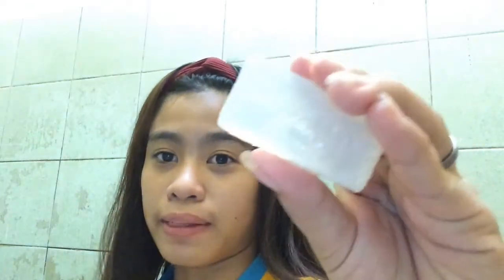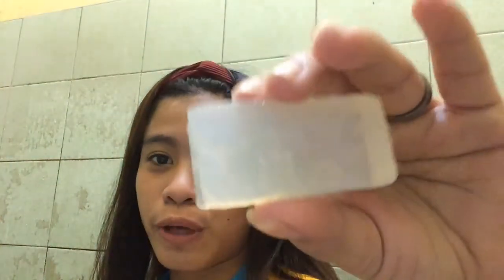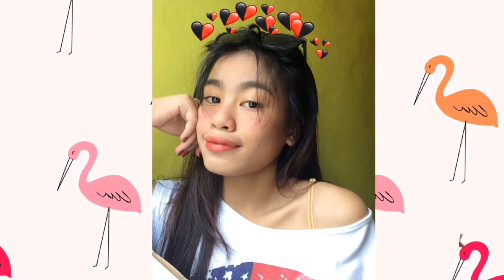my first vlog ,night skin care routine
plss watch in HD